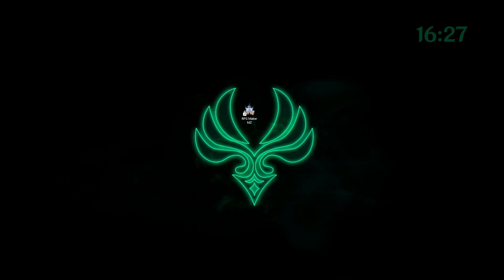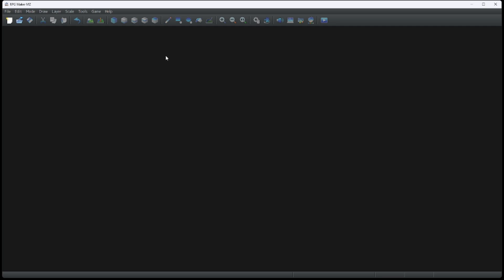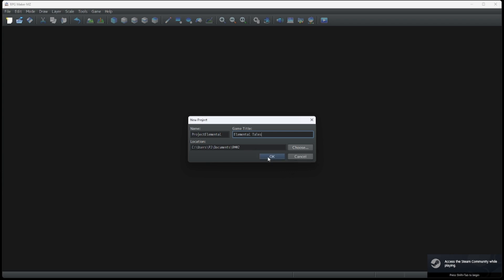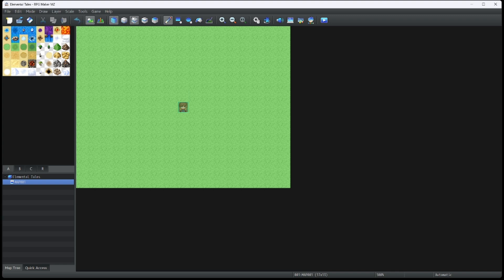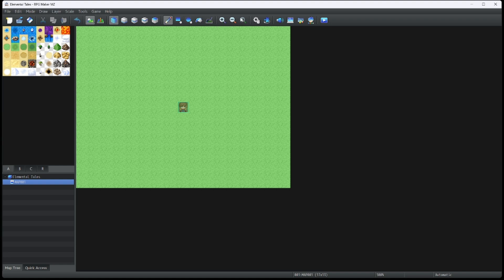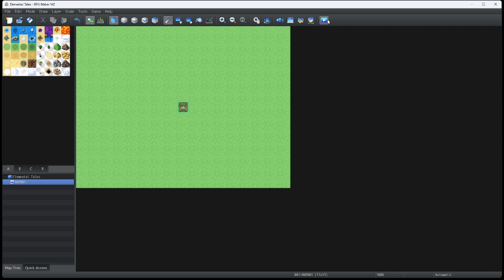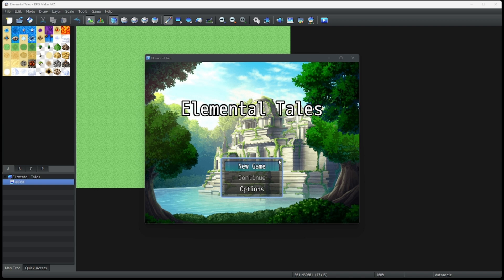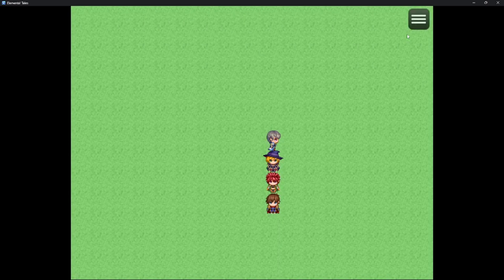RPG Maker MZ Tutorials: Episode 1 - The Basics and Interface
Welcome to RPG Maker MZ! This tutorial is for newcomers to the program who spent their hard earned money for this. This lesson shows the basics of RPG Maker MZ and how everything is laid out. Enjoy the tutorial and happy learning!